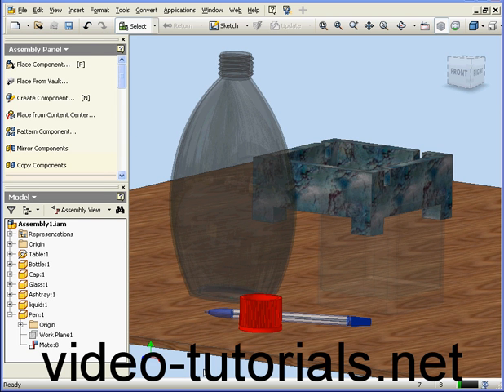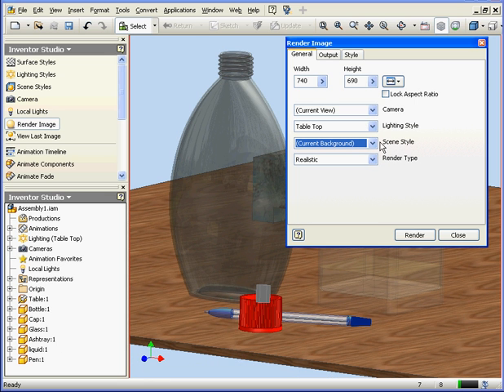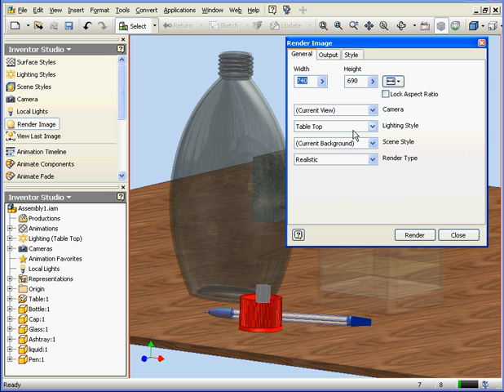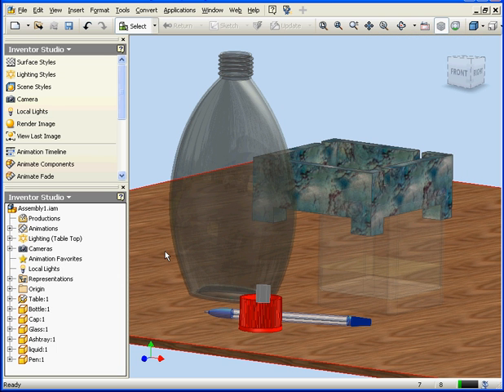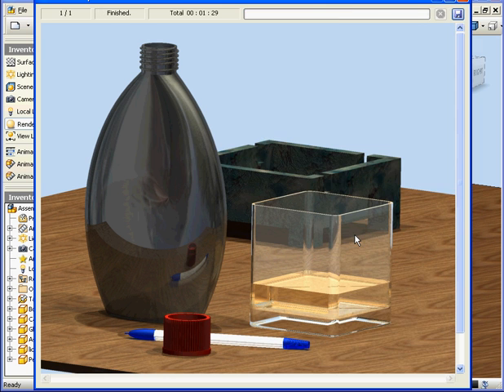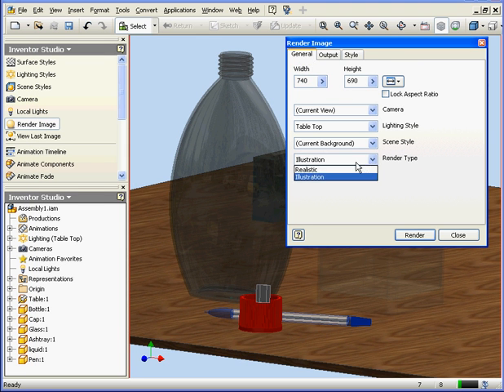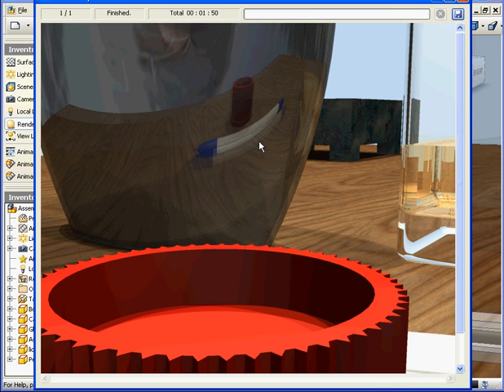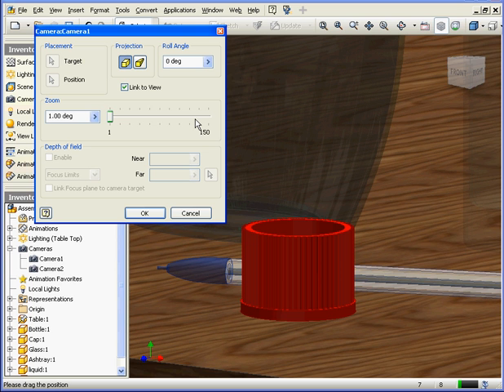Autodesk Inventor training Render